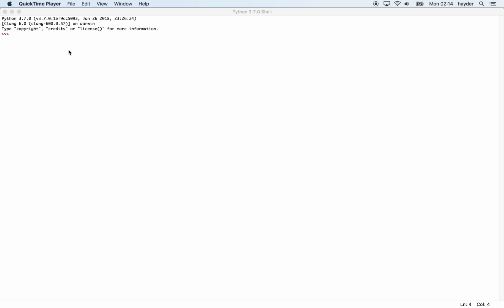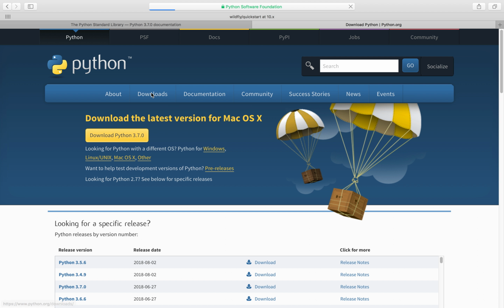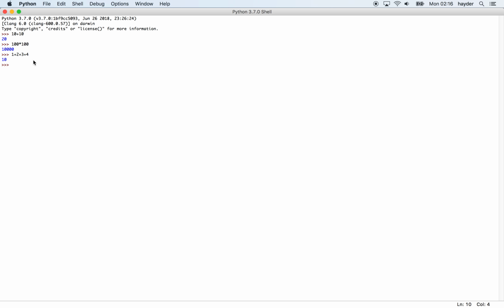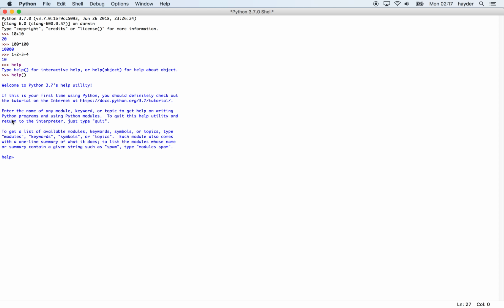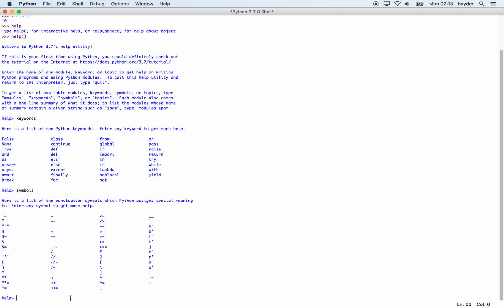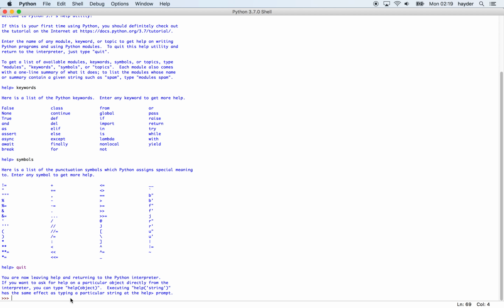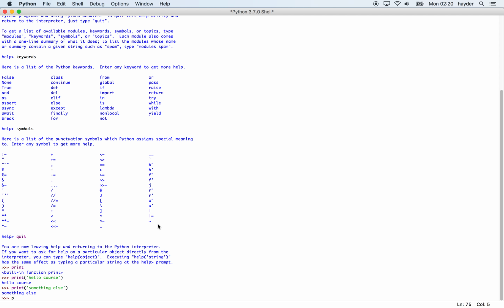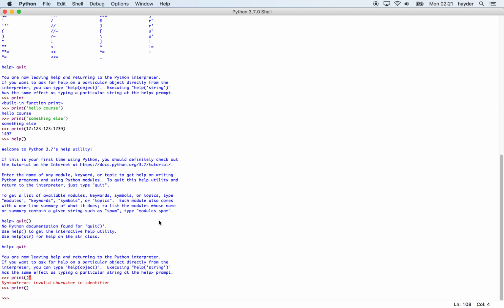Introduction to Python for Beginners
Introduction to Python and IDLE for non-programmers. In this video I explain where you can download Python and what IDLE is.

SImple calculations and help method of IDLE is presented.

Basic topics on Classes, Methods and Variables? Advanced like Machine Learning or Natural Language Processing?